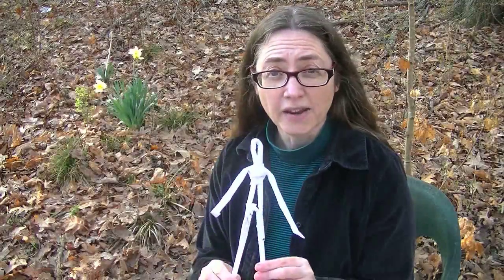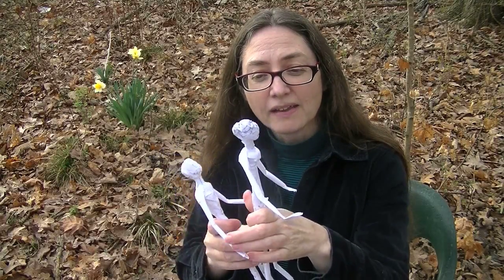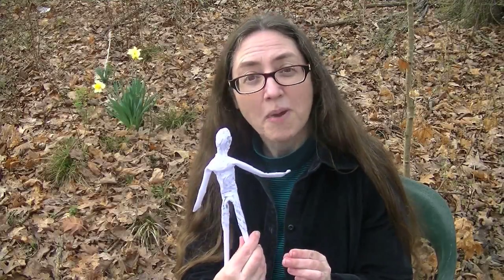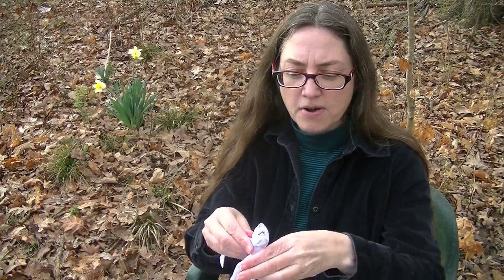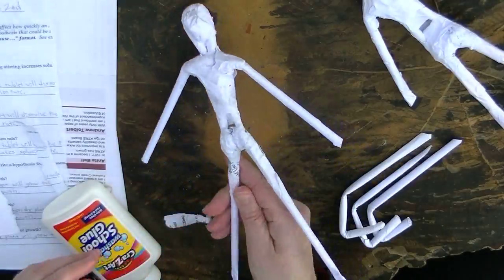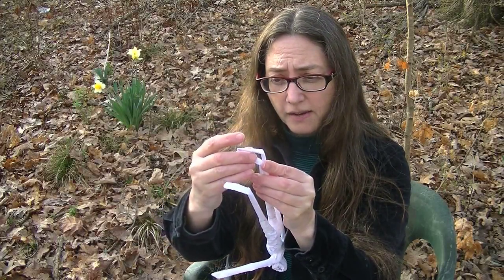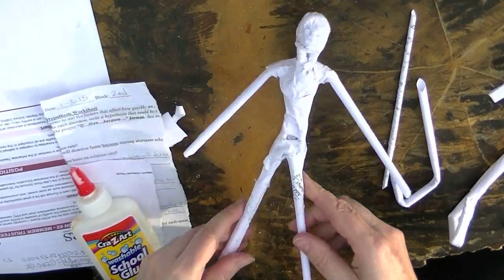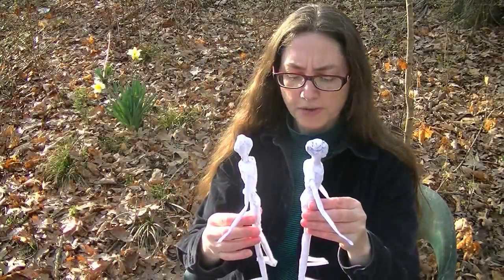Paper Figure Sculpture Bulking Out The Form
In this video Christy Young gives step by step instructions for bulking out the form of a paper armature. Christy described creating the paper armature in a previous video.